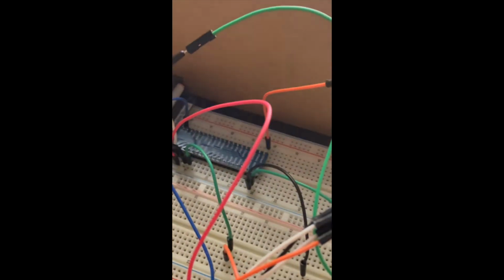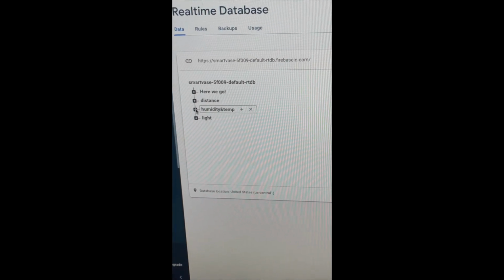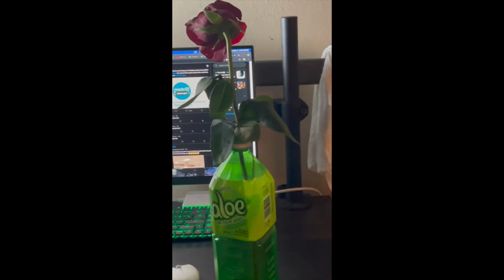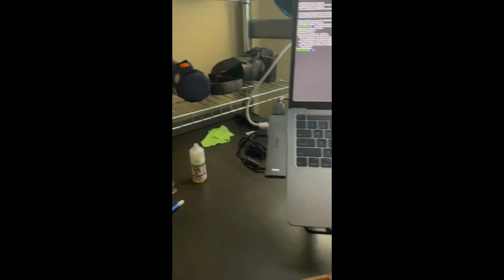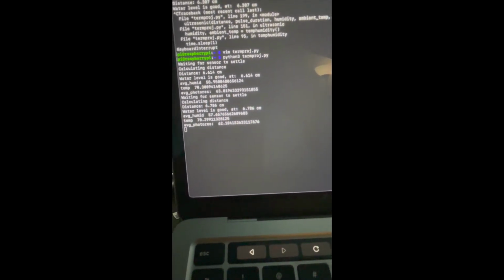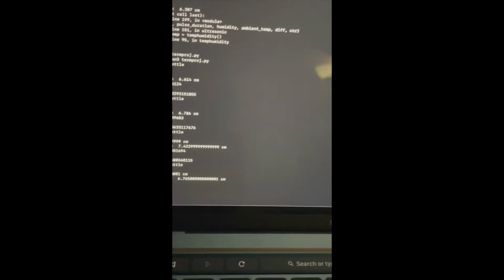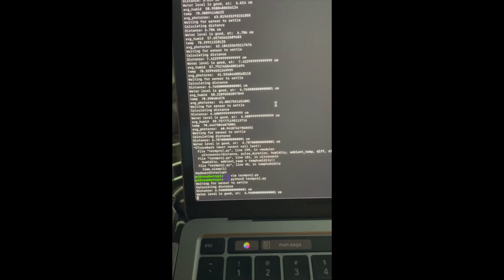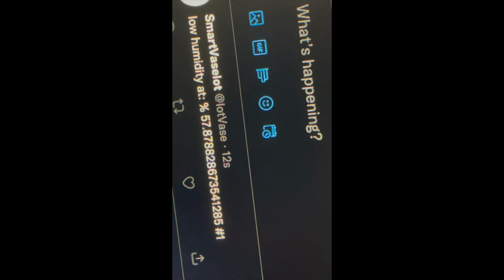EECS221 IoT | Smart Vase Project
Hello, I'm Jonathan Trinh. This is my project for EECS221 at the University of California, Irvine. I created a Smart Vase system.